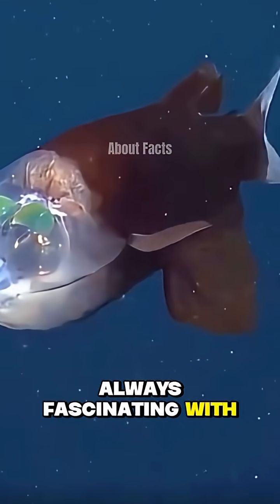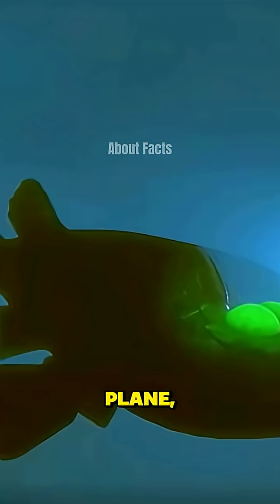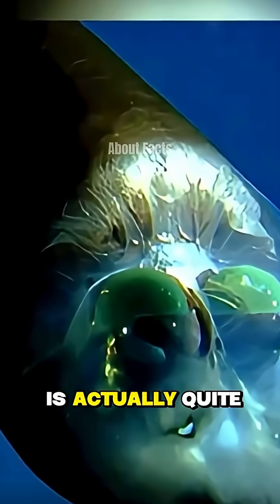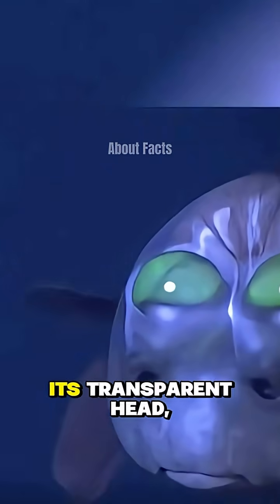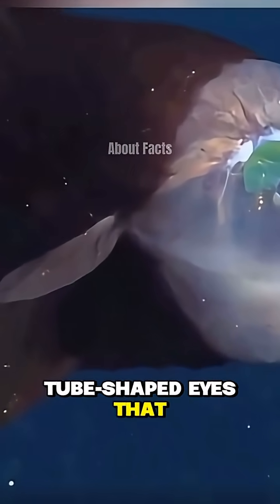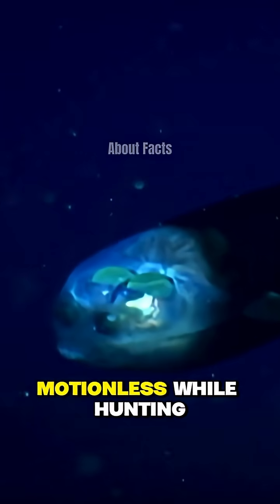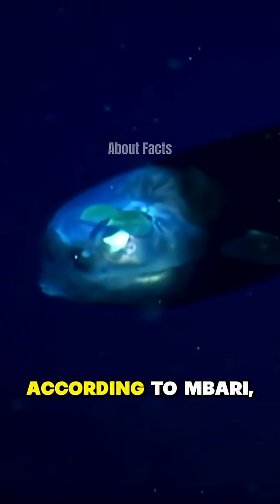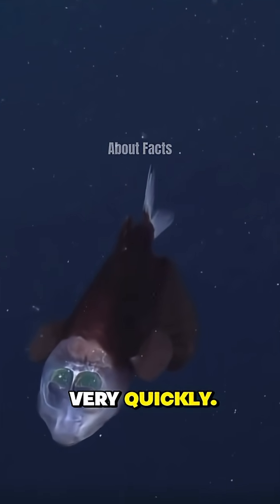Barreleye Fish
Deep-sea fish are always fascinating with their unique shapes, ,different from other types of fish, ,such as the barreleye fish or Macropinna microstoma.,This fish is famous for its unusual head shape, ,resembling the cockpit of a fighter plane, ,and for its transparent head. ,They have eyes that can rotate, allowing them to detect prey above them.